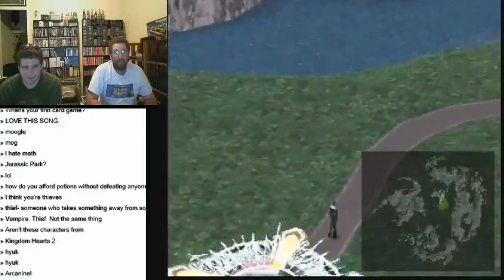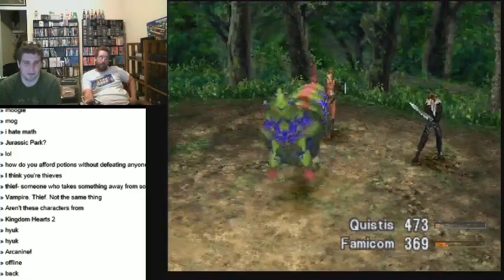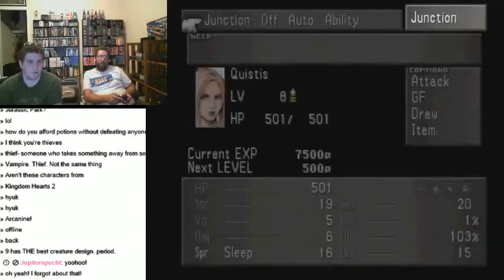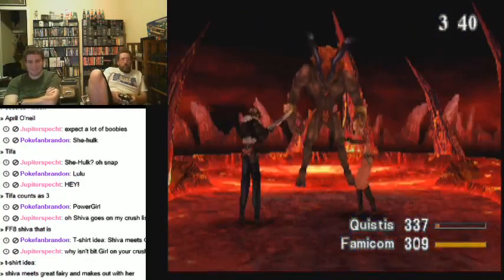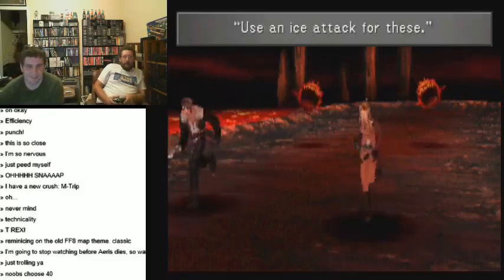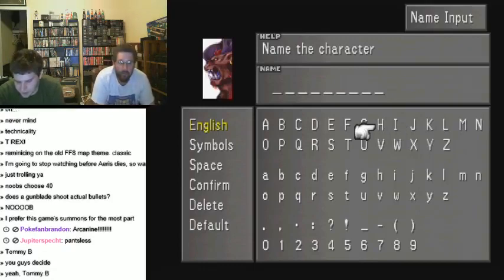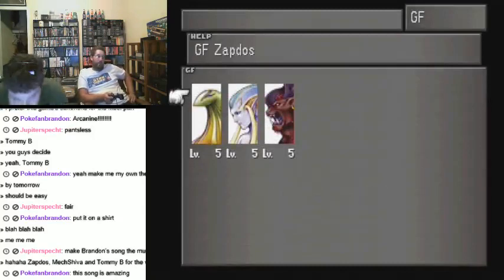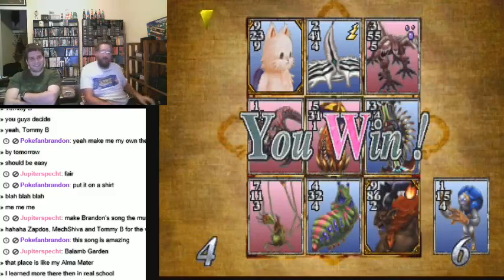Final Fantasy VIII - No Level Challenge: The Beginning (Part 2)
We've reached the Fire Cavern, where we tried to take down Ifrit with minimal time remaining, unfortunately we don't time it well and have to do it again... Events Timeline Below:

Timeline:
19:45 - First Battle with Ifrit
26:55 - Defeat then Game Over Due to Time
32:55 - Second Battle with Ifrit
36:06 - Defeated Ifrit
52:35 - Obtain MiniMog Card

And remember folks, keep retro gaming alive!